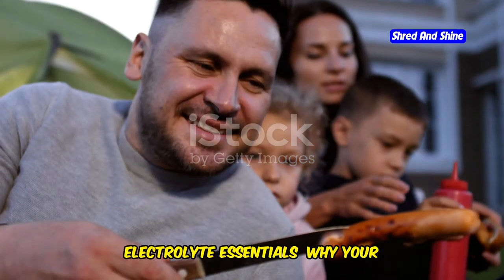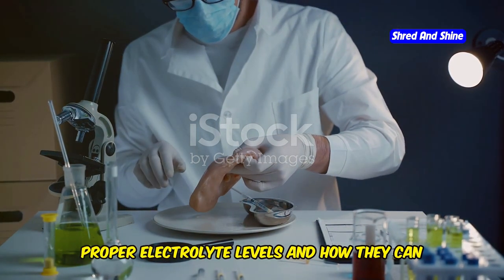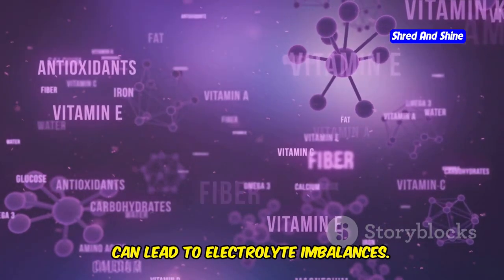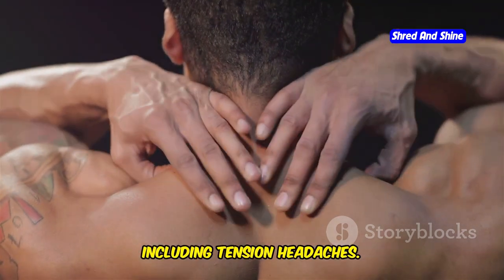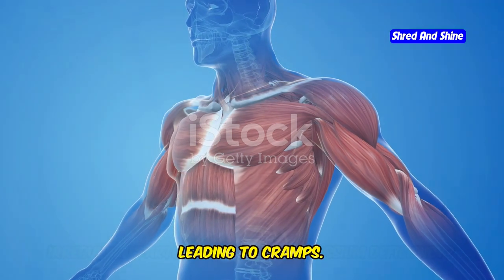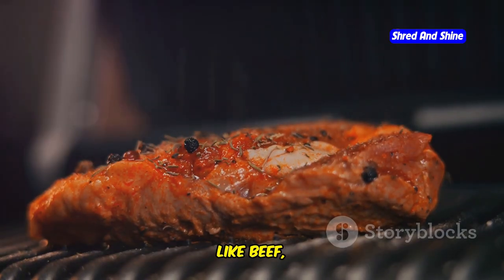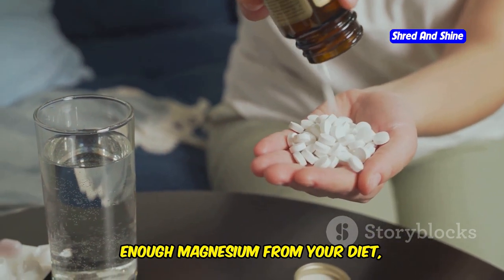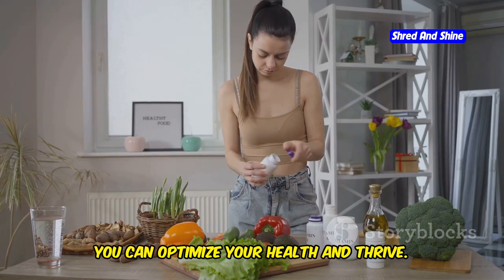Signs You Need More Electrolytes on a Carnivore Diet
Are you following a carnivore diet and experiencing fatigue, headaches, or muscle cramps? These could be signs of electrolyte deficiency! In this video, we explore the importance of electrolytes for maintaining overall health on a carnivore diet. Discover practical tips to optimize your electrolyte intake, understand key functions of these essential minerals, and learn how to recognize deficiency symptoms. From sodium's role in fluid balance to magnesium's impact on sleep quality, ensure you're getting the nutrients you need for a thriving carnivore diet.

OUTLINE:
00:00:00 Why Your Carnivore Diet Needs Them
00:01:34 The Importance of Electrolytes
00:01:58 Electrolytes and the Carnivore Connection
00:02:16 Decoding Your Body's Electrolyte Signals
00:02:31 The Sodium Link
00:02:48 Magnesium and Sodium Deficiency
00:03:12 The Potassium and Magnesium Connection
00:03:30 A Sign of Potassium Deficiency?
00:03:47 Magnesium's Role
00:04:03 Replenishing Electrolytes on a Carnivore Diet
00:06:32 Listen to Your Body, Optimize Your Electrolytes